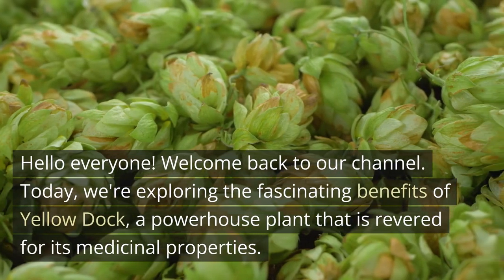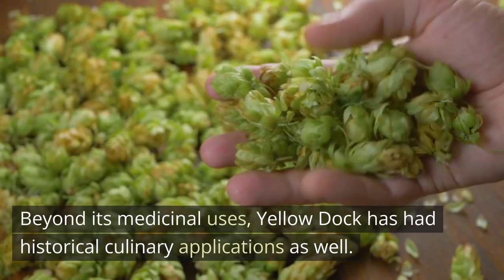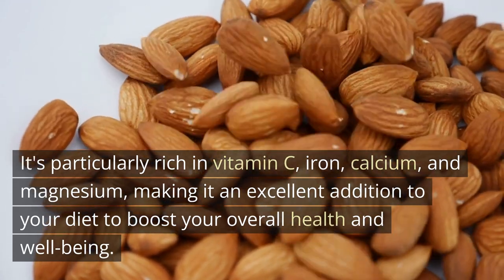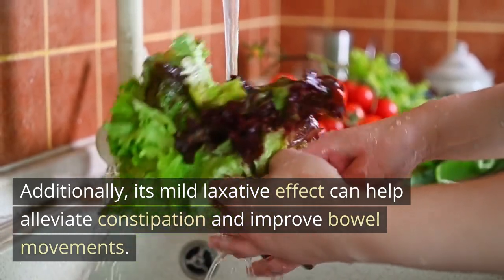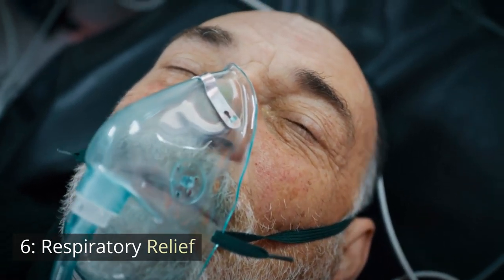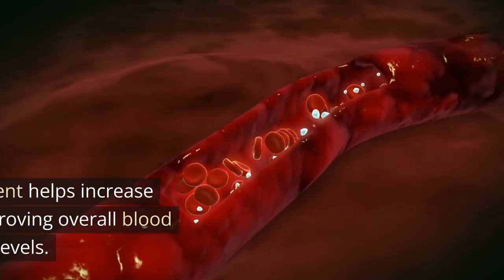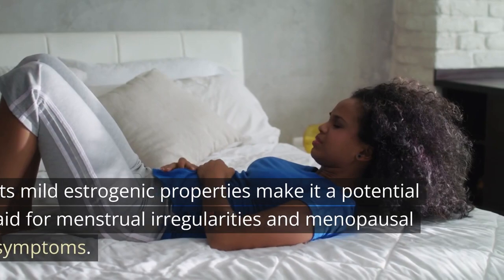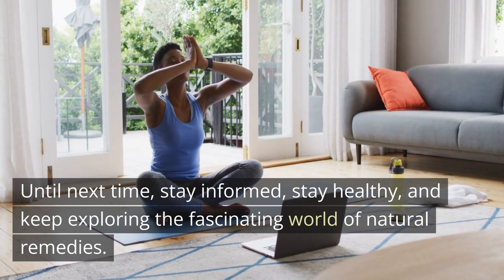Yellow Dock Benefits: Top 10 Reasons You Need This Super Herb!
Yellow Dock Benefits: Unlocking Nature's Secrets for Health and Wellness | Discover the Marvelous Power of Yellow Dock

Are you ready to explore the incredible world of Yellow Dock? In this captivating YouTube video, we unveil the astonishing benefits of Yellow Dock – the nutrient-rich superfood with a plethora of medicinal properties! From blood purification and detoxification to skin rejuvenation and digestive support, Yellow Dock offers a treasure trove of health advantages.

Join us on this enlightening journey as we delve into Yellow Dock's antioxidant prowess, respiratory relief, and its potential role in managing diabetes. Discover how this remarkable herb can boost iron levels, support joint health, and even assist women's health needs.

If you're looking for a natural, holistic approach to enhance your well-being, Yellow Dock might be your ultimate solution. Tune in now to uncover the wonders of this marvelous herb and empower yourself with knowledge to lead a healthier, happier life.

🌿 Don't miss out on this golden opportunity to enrich your health with Yellow Dock's remarkable benefits! Let's embark on a journey to harness the full potential of Yellow Dock together! 🌿